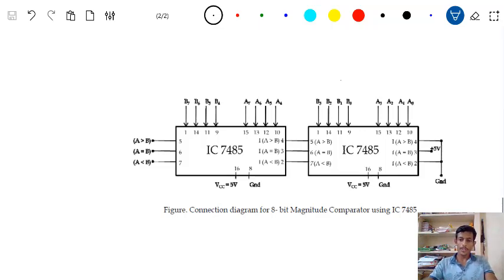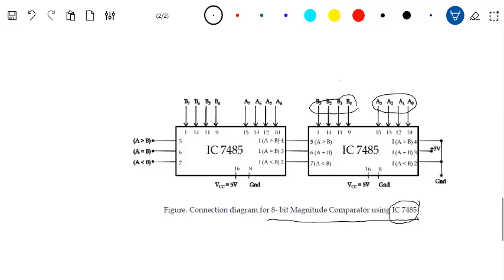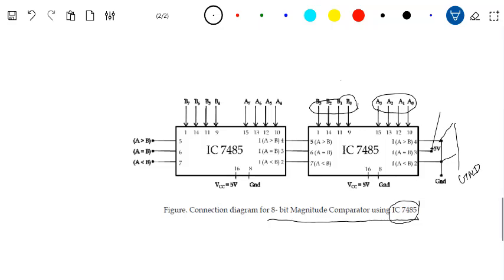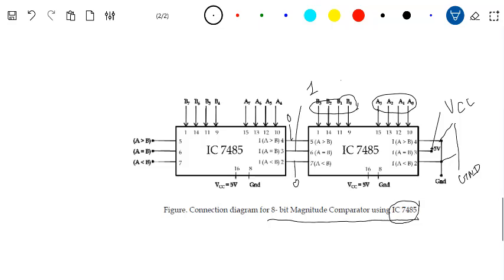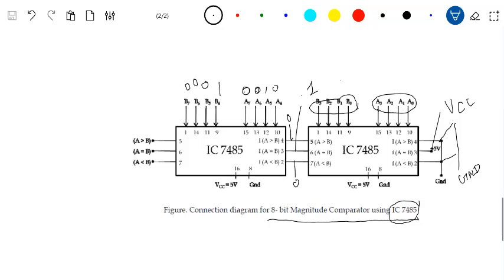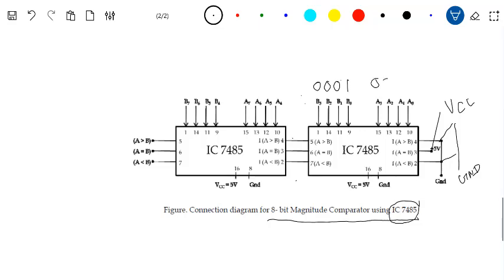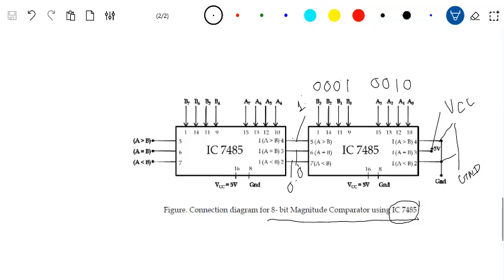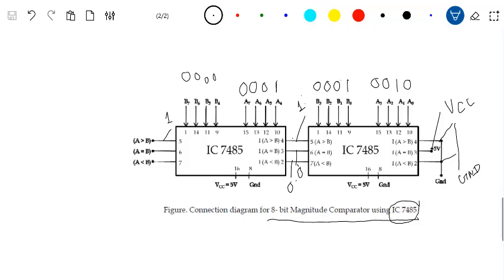7 7485 as n bit comparator explanation